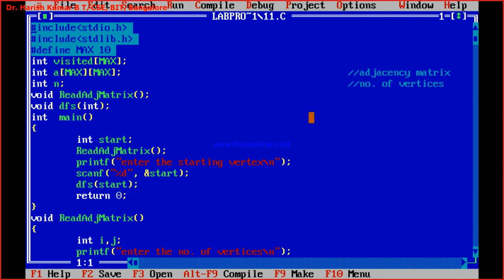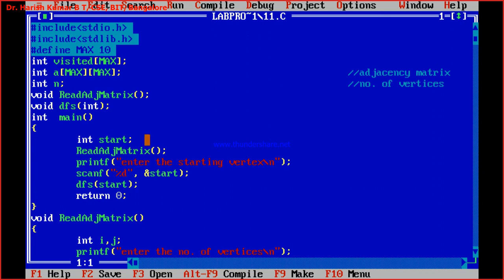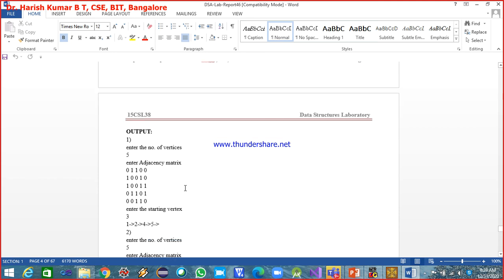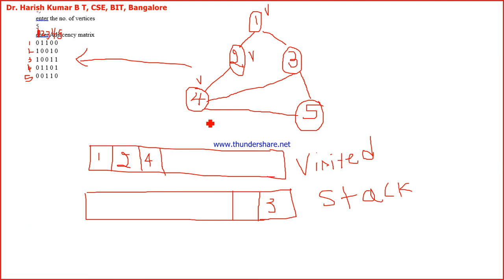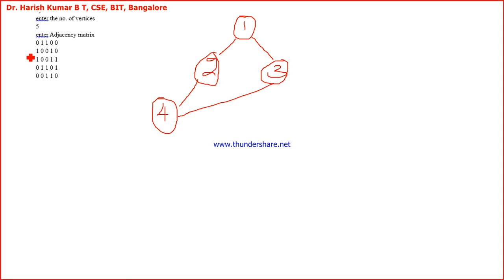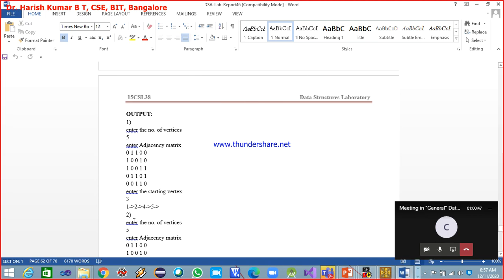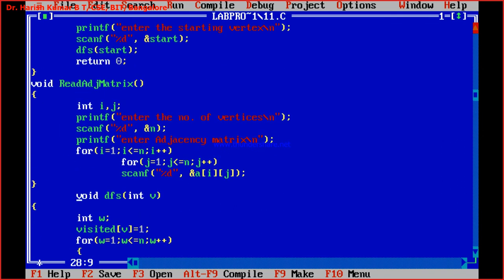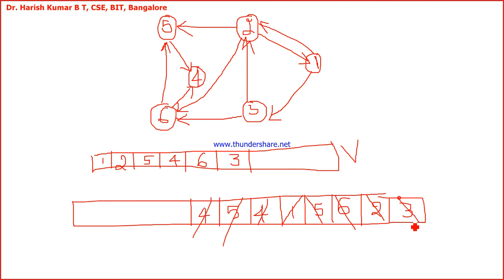DSA Class 69 Lab Program No 11 DFS 2020 12 11